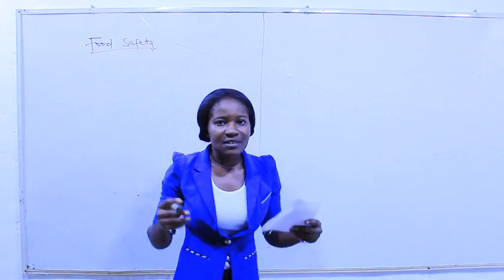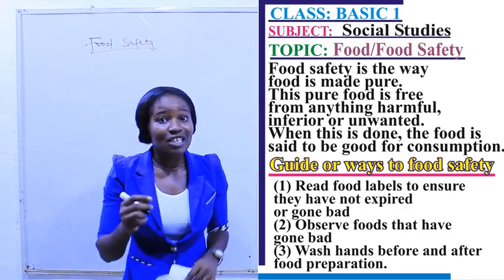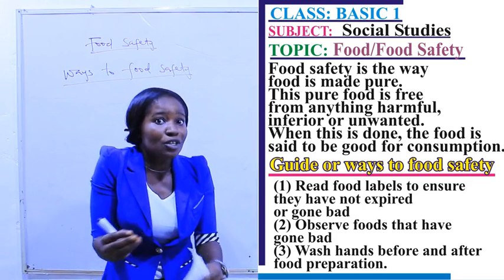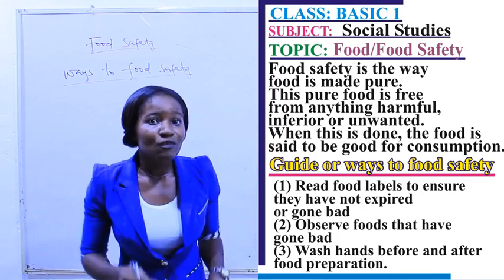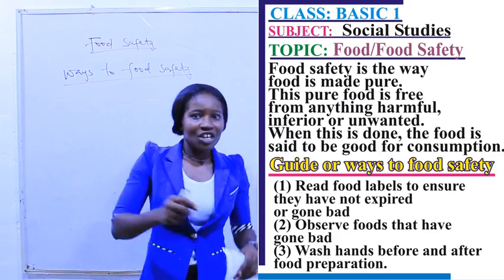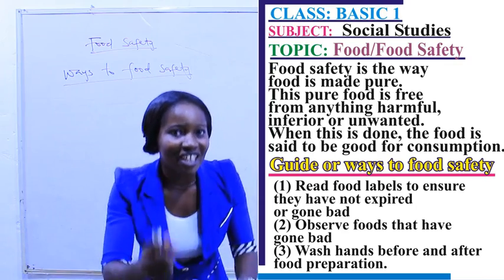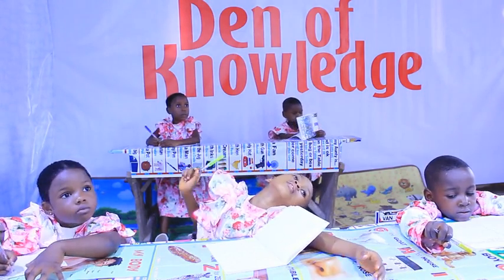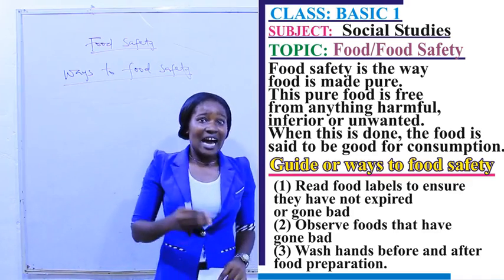Basic 1 - Social Studies (Topic: Food Safety)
This video serves as a home tutor to youngsters in Basic 1 class to understand Social Studies. For further enquiries please visit our